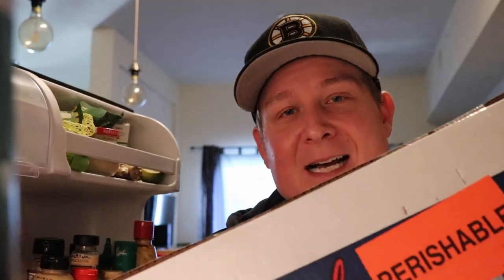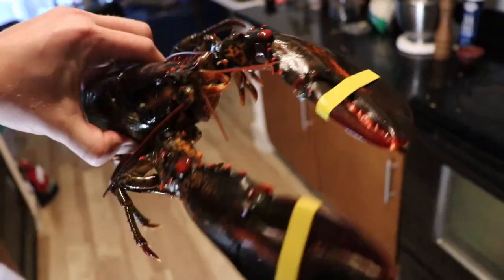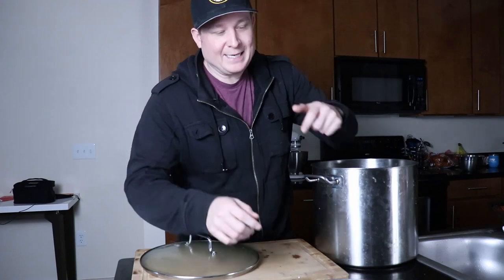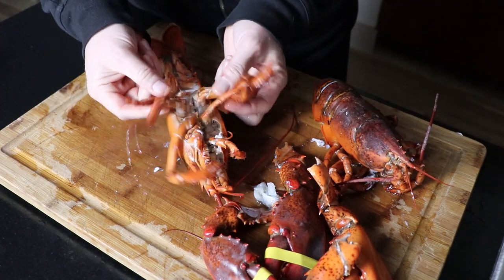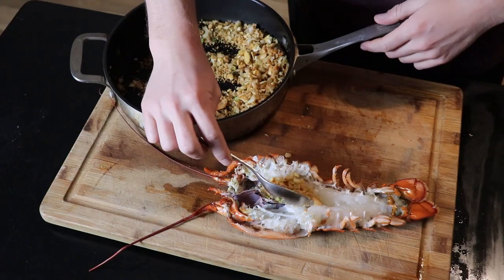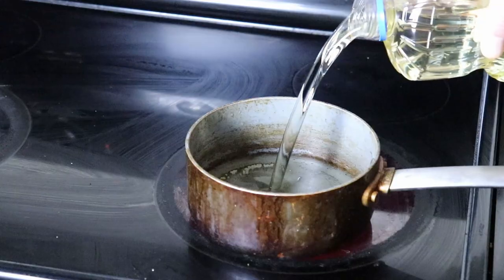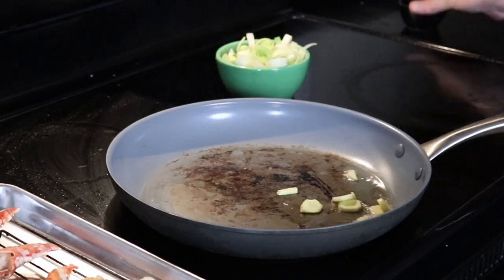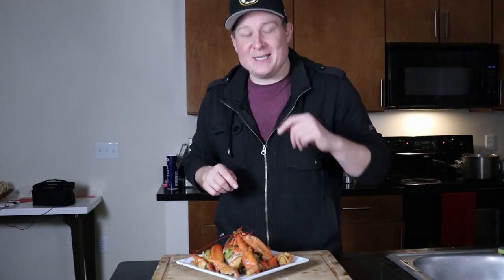Live lobster Two Ways! Baked Stuffed Lobster | Cantonese Ginger Leek Lobster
How to prepare live lobster two ways. Baked Stuffed lobster and Cantonese ginger-leek lobster.
   The next time you treat yourself to live lobster, try one of these recipes instead of the typical boiled lobster.
This may not be my cheapest recipe, but its certainly cheaper than going out for lobster.

Follow my real estate page on insta @denverinspiredliving
for market news and fun pics.

Recipes:
Baked Stuffed Lobster (a New England staple)
serves 1-2

1 whole live lobster 1.25-1.5lbs ($15-25 depending on location)
2 green onions ($0.20)
zest of 1 lemon ($0.50)
2Tablespoons butter ($0.15)
10 ritz crackers ($0.50)
2T butter melted for serving (optional, but not really) ($0.15)
Total = $21.50 - Restaurant cost $50min

Cantonese Ginger-Leek Lobster
Serves 1-2
1 Whole lobster 1.25-1.5lbs ($15-25 depending on location)
1 Leek ($0.50)
1" piece ginger ($0.25)
2C Vegetable oil ($0.60)
1/4 C cornstarch ($0.20)

Sauce
1T Soy Sauce ($0.10)
2T shaoxing wine, or white wine ($0.25)
1/4 t toasted sesame oil ($0.15)
1t sugar ($0.5)
1/4t cornstarch
1C chicken broth ($0.75) or homemade for free.
Serve over white rice.
Total = $22.80 for 1-2ppl or $60 at a restaurant!